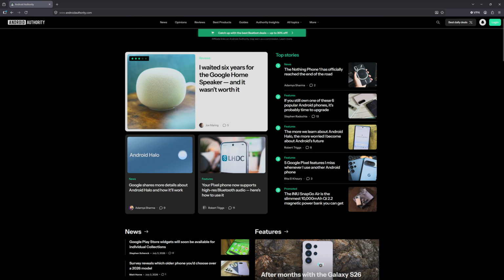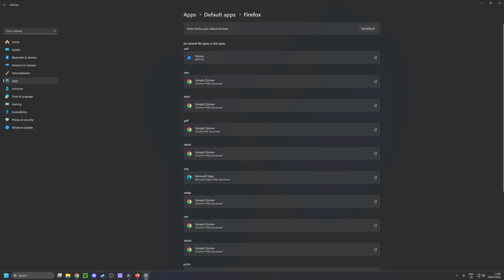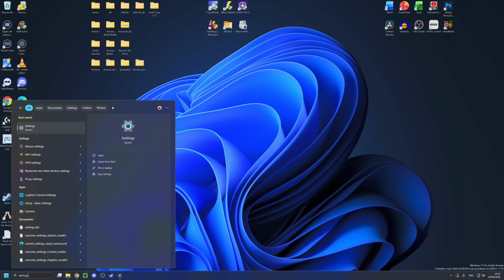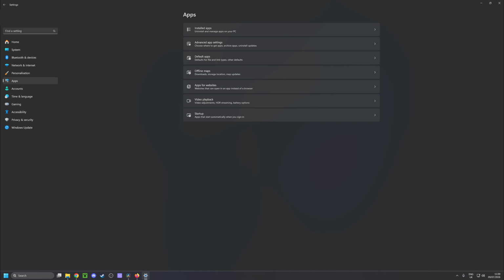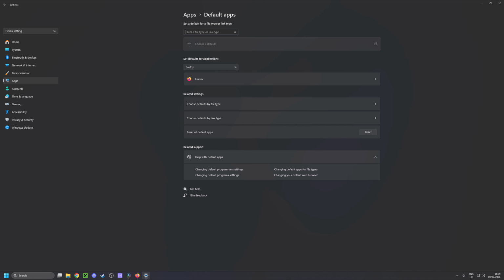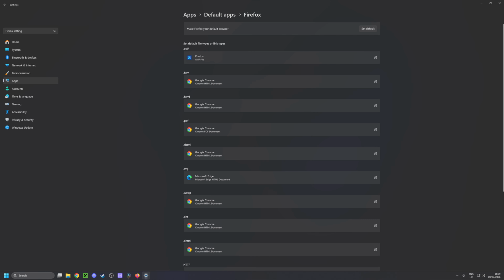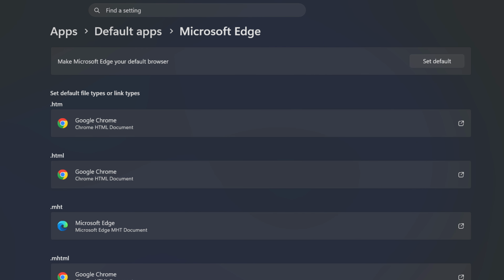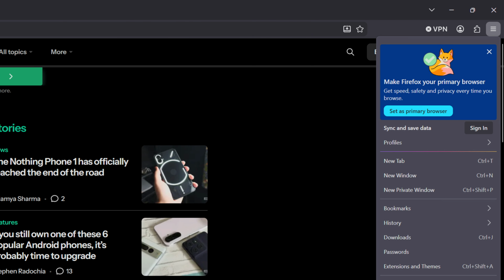How to Make Firefox Your Default Browser on Windows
Setting Mozilla Firefox as your default browser ensures that web links automatically open in Firefox instead of another browser. In this guide, you'll learn the quickest way to make Firefox your default browser using both Firefox and Windows Settings.

📚 Chapters:
0:00 – Introduction
0:12 – Change Default Browser to Firefox
0:35 – Change Default Browser to Firefox (Via Settings)
1:10 – Switch Back to Another Browser

🧭 How to Make Firefox Your Default Browser

💻 From Firefox:
➡️ Click (≡) → Click "Make Firefox Your Default Browser" ( If prompted )

🖥️ From Windows Settings:
1️⃣ Open "Settings" → "Apps " →  "Default apps"
2️⃣ Search for and select "Firefox" → "Set default"

🔄 Switch to Another Browser Later:
1️⃣ Open "Settings" → "Apps" → "Default apps"
2️⃣ Select another browser → "Set default"

💡 Helpful Notes:
• Setting a default browser determines which browser opens links from emails, documents, and other apps

💬 Which browser do you use every day—Firefox, Chrome, Edge, or something else?